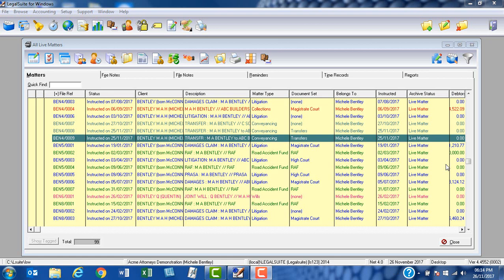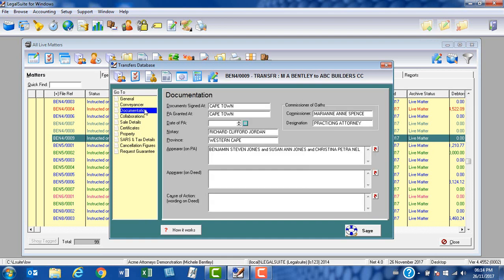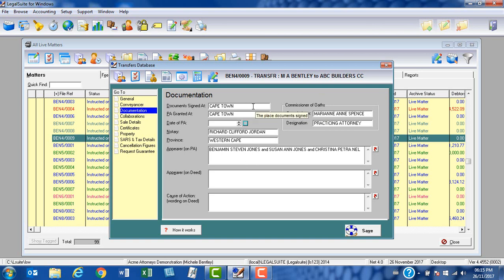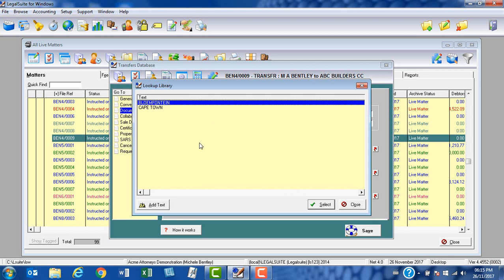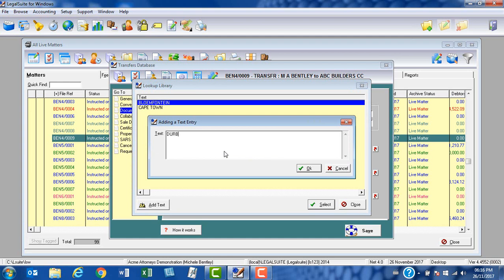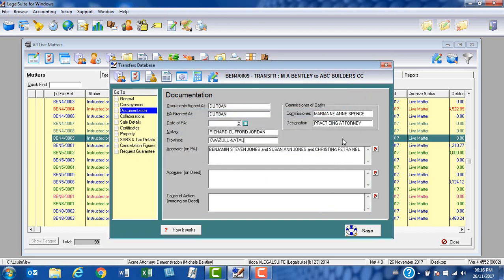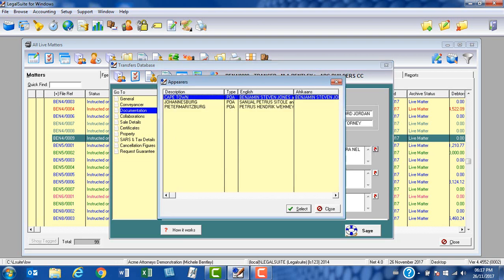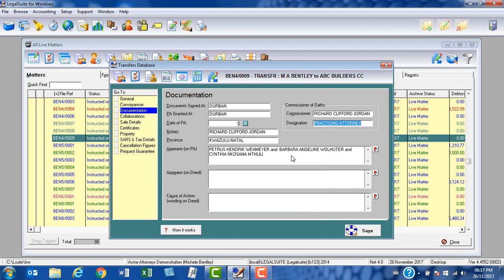Completing the Docgen Database Part 3 The DOCUMENTATION screen